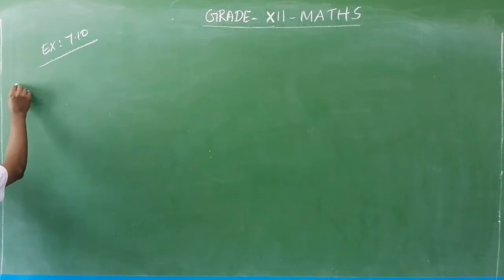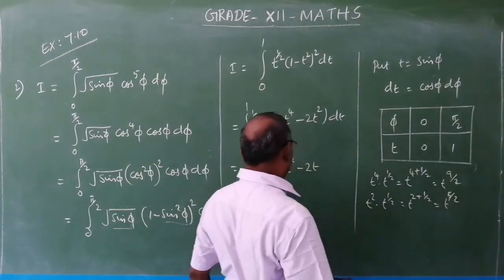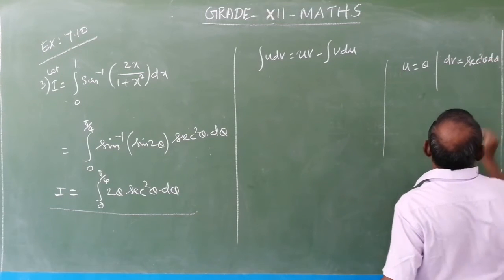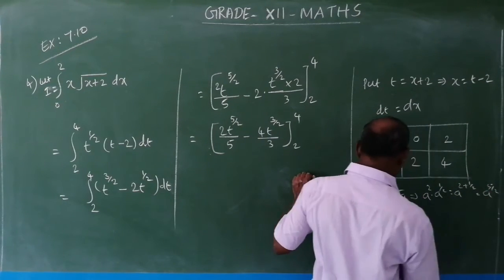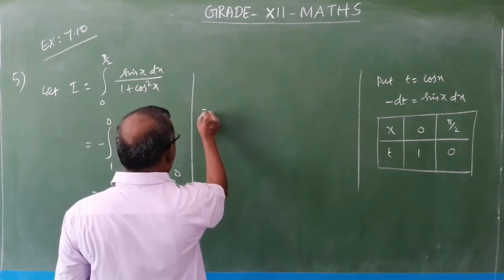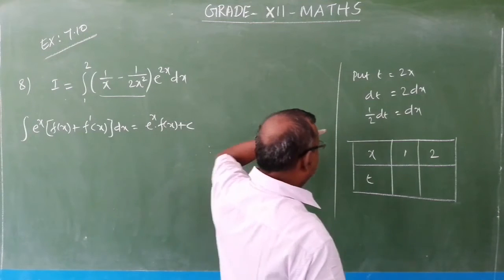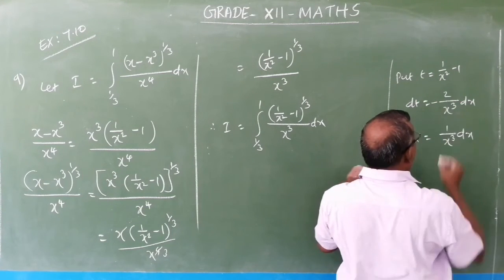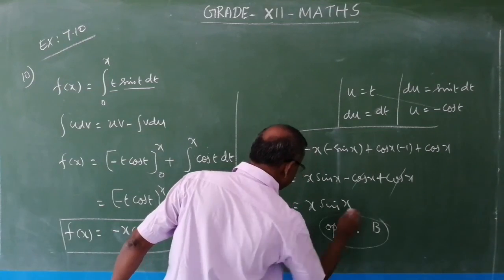GRADE XII - MATHS - INTEGRALS - EX :7.10